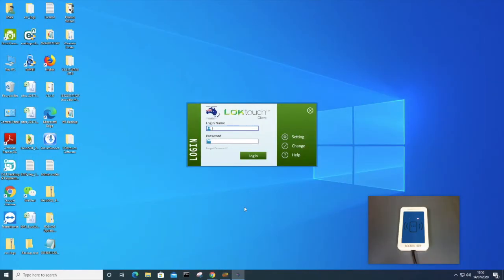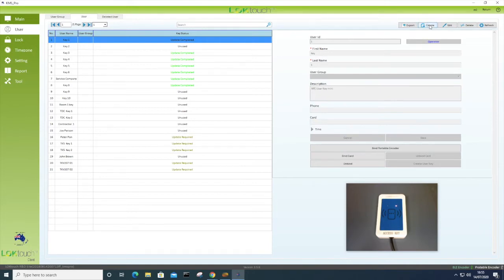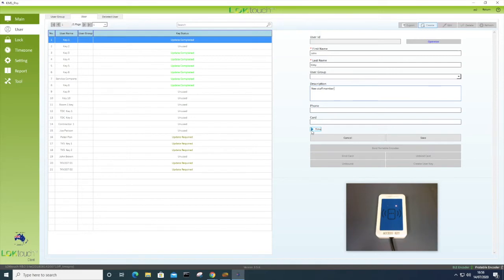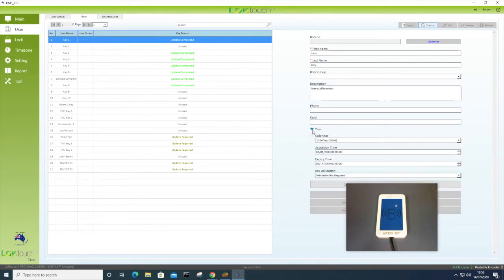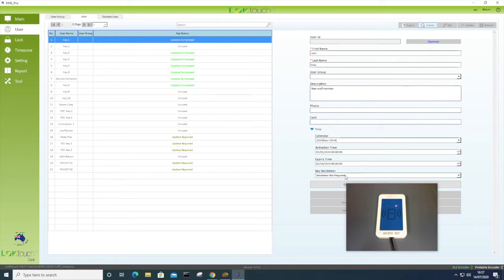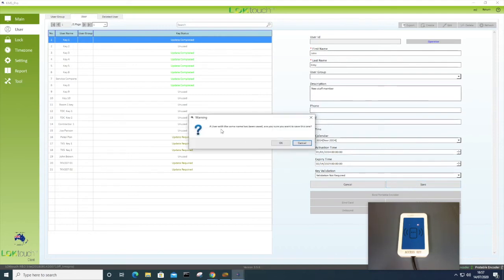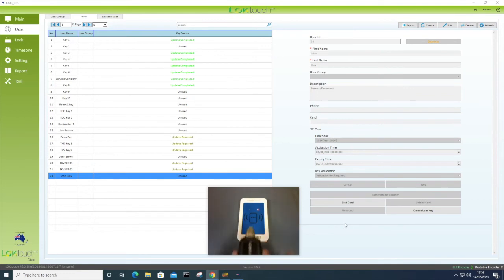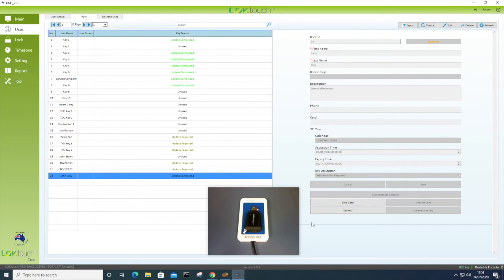Adding a User in LOKtouch KMS Pro Software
In this video, you will see how quick and easy it is to add a User to the LOKtouch KMS Pro software.